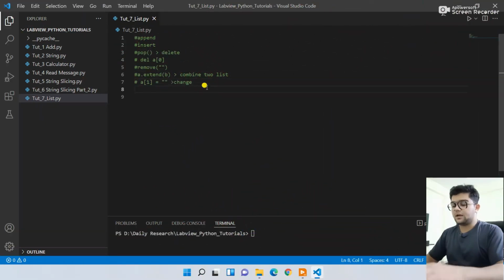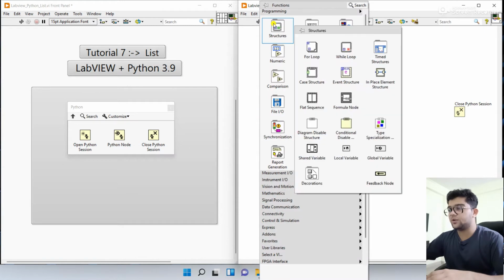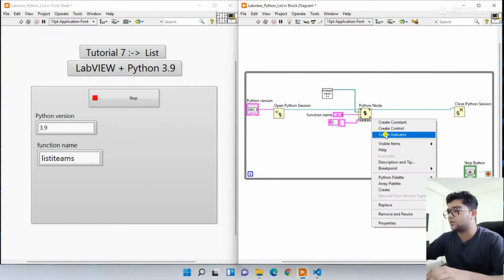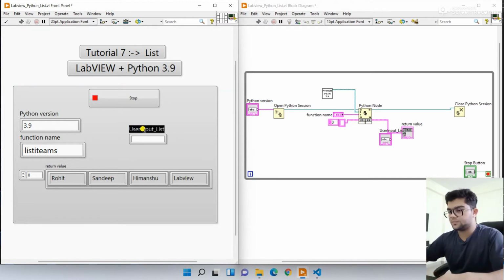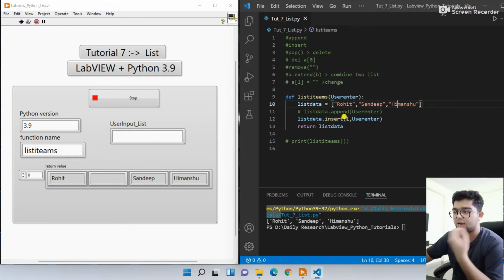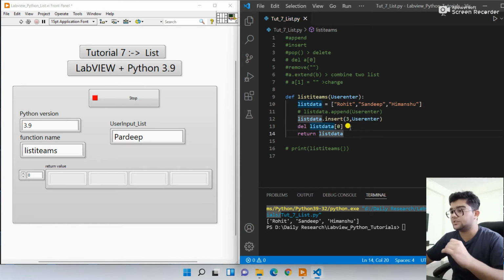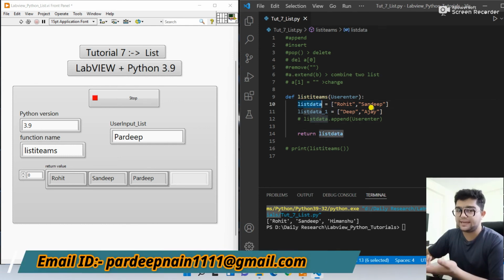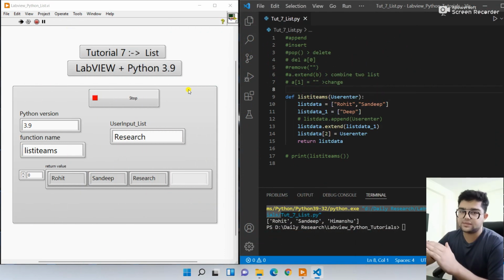Labview + Python | Tutorial 7 Lists Methods in Python with Labview | LabVIEW + Python Series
1. Labview + Python
2. Tutorial 7 Lists Methods in Python with Labview
3. LabVIEW + Python Series

This post is going to focus on a few of the tools currently available for integrating Python and LabVIEW together in your application.

Edit:  We've now released TestScript, the free bidirectional Python/LabVIEW Connector

 Why Python?
The first thing I want to talk about is a couple of reasons why Python is becoming an increasingly popular tool for software development.

Easy to Learn - The syntactic simplicity of Python allows newcomers to get up to speed in a short amount of time.

Cross-platform Compatibility - Python will not only run on Windows, but it will also run great on Linux and Mac machines as well.

Strong community backing - There is a large community supporting Python, and because of this there is a large array of Python libraries available for use that can provide a solution to virtually any problem.

LabVIEW + python
Tutorial 7 Lists in Python with Labview
Labview python lists
Labview Python lists Tutorials
LabVIEW + Python Series
Python with Labview
Labview Python Projects
Labview interlink with Python
Labview python tutorials
Labview python lists function
Labview Tutorials
Labview Python
Labview Calculator in python
Labview + python + lists
labview python
python lists
python,